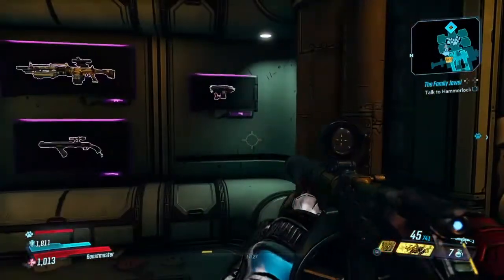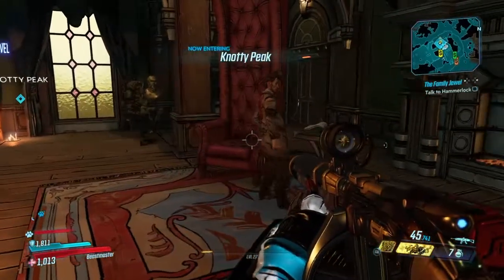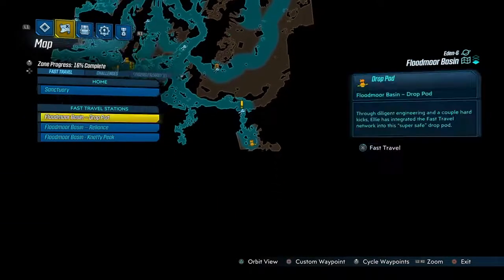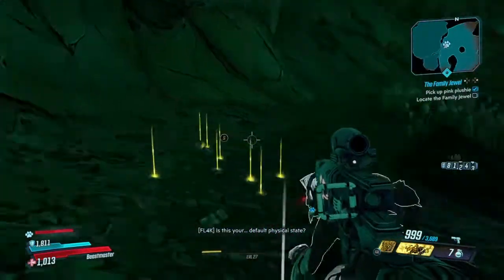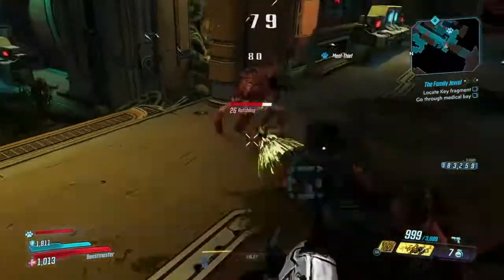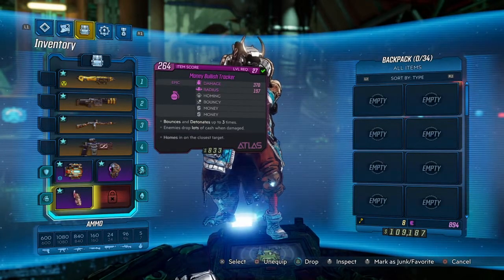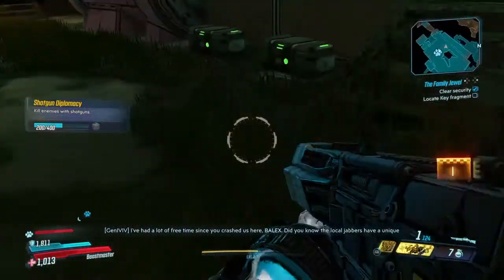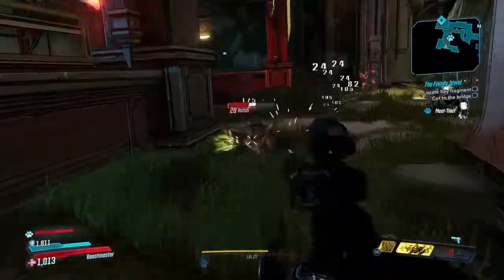Borderlands 3 100% platinum Playthrough part 23